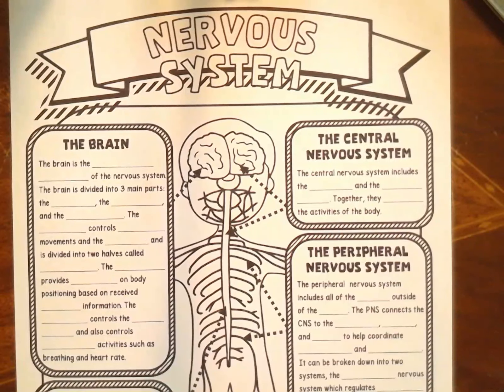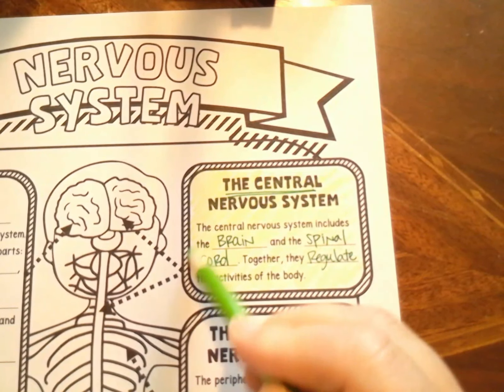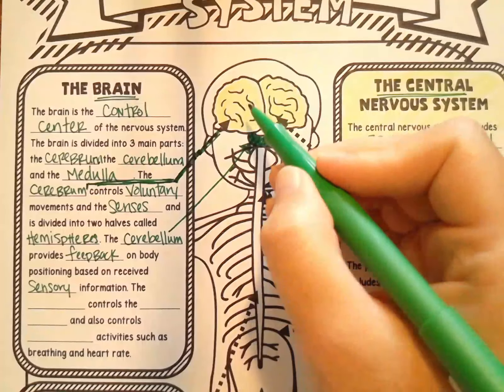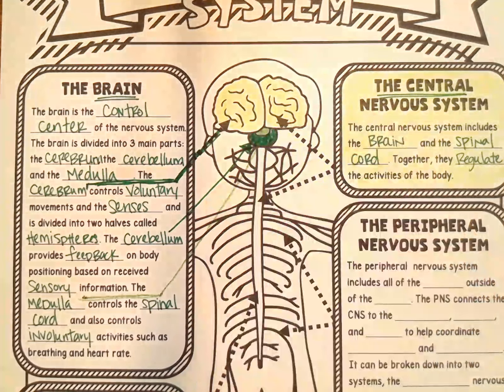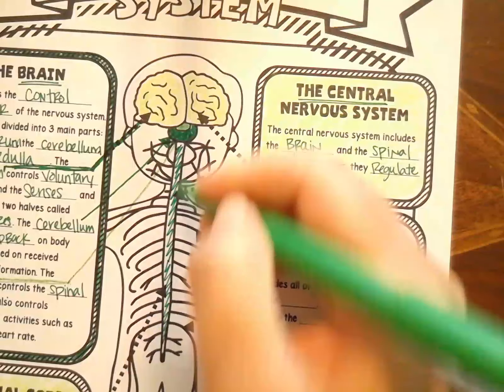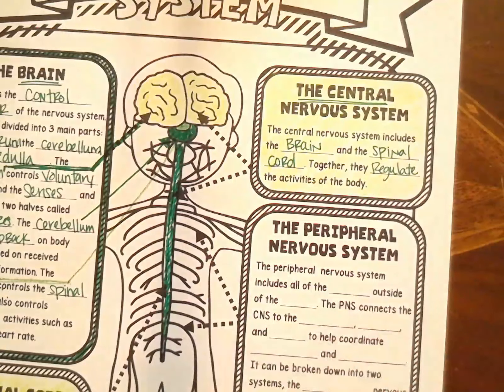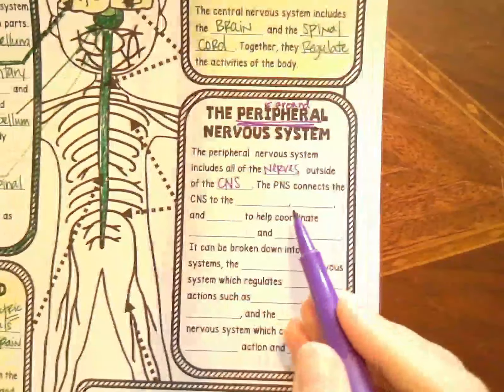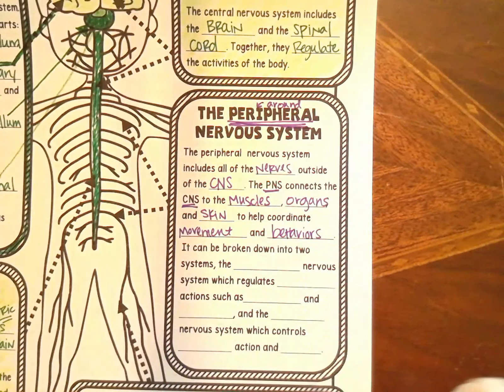Nervous System Doodle Notes